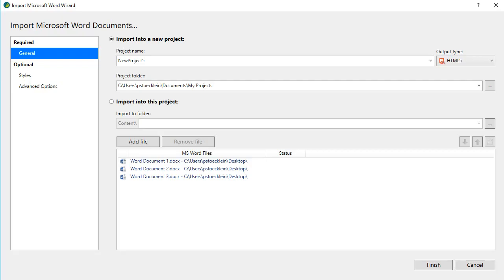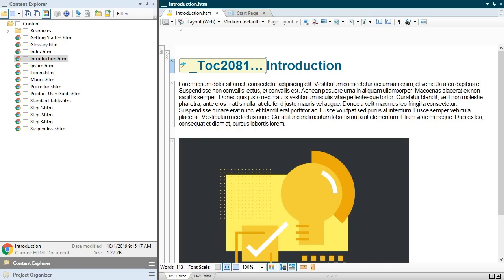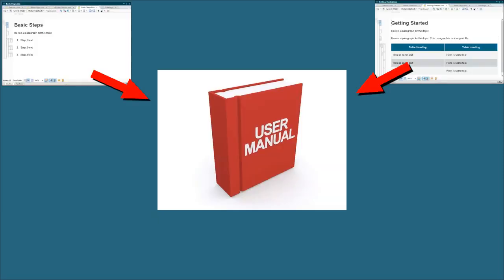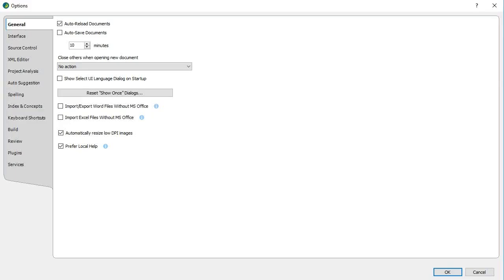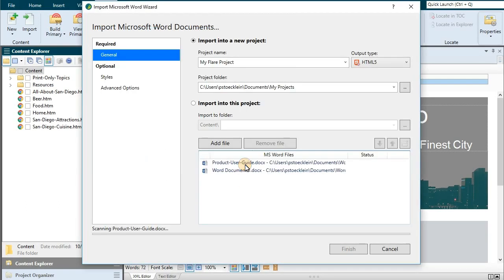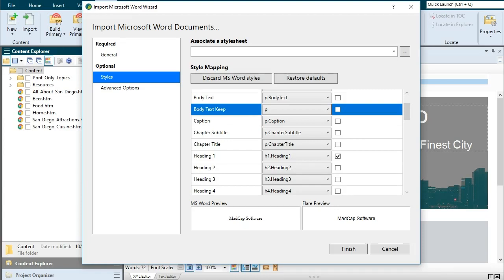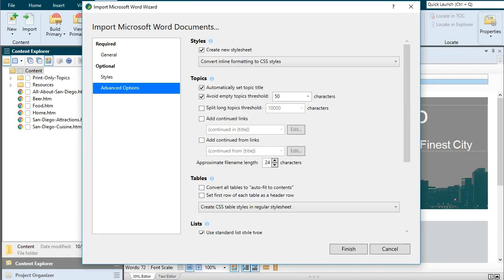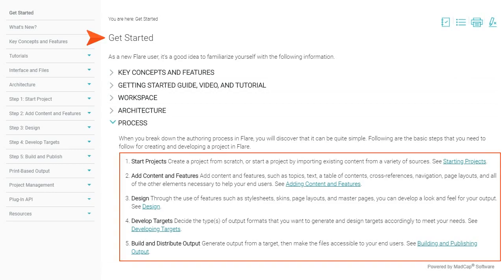Importing Word Content into MadCap Flare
MadCap Flare 2019 r2 Release - Learn how to import Word files into your Flare projects.